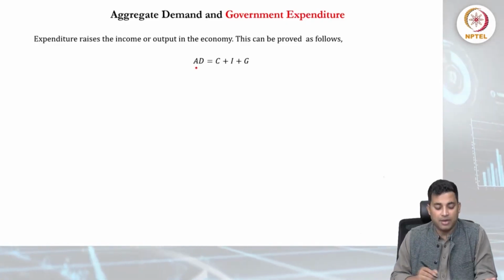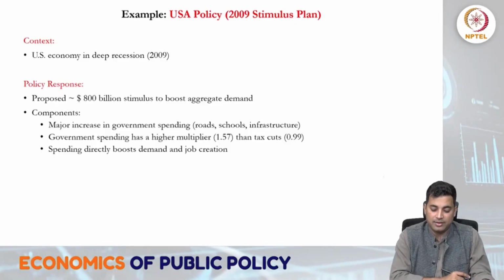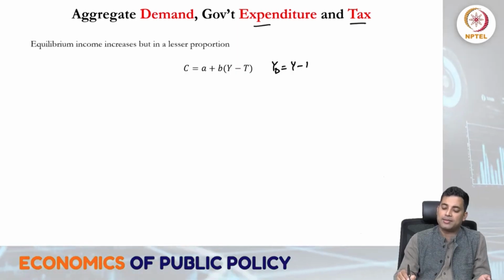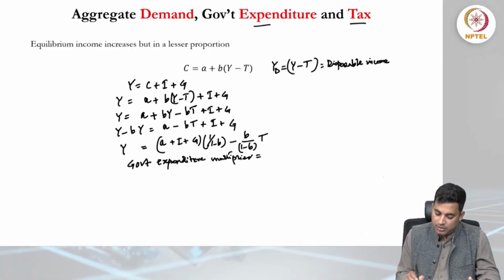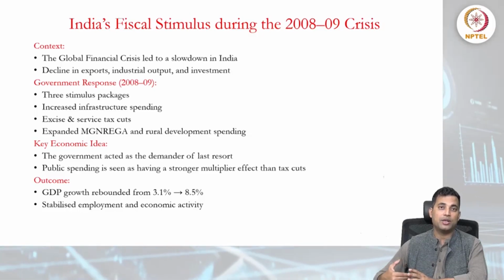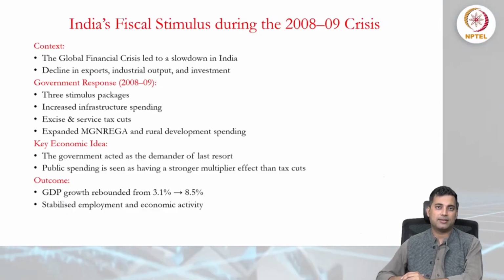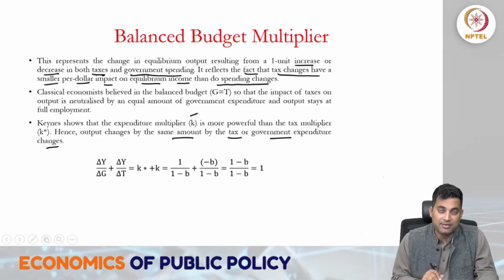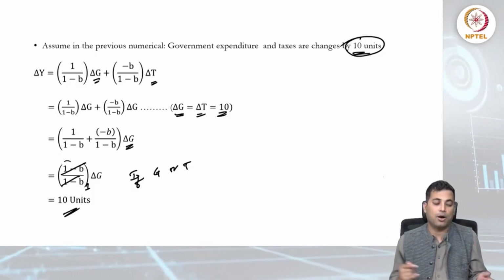Government Expenditure, Balanced Budget Multiplier